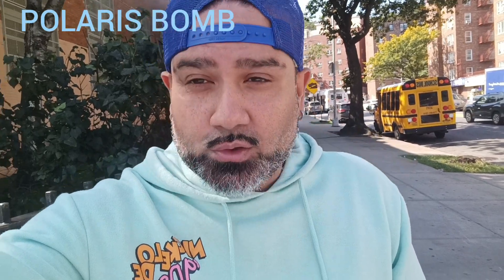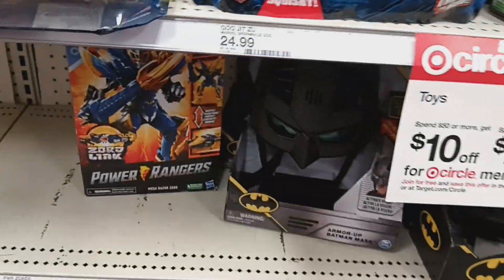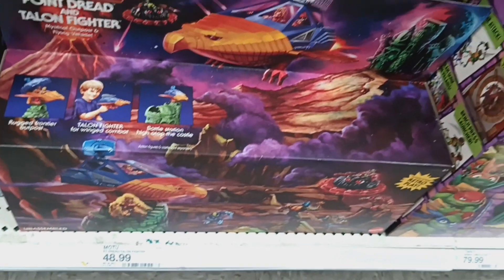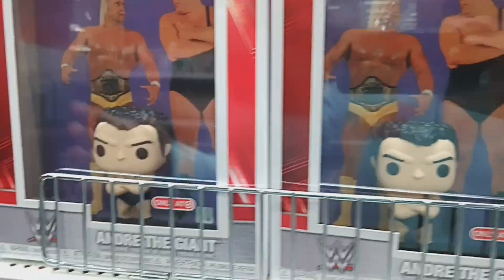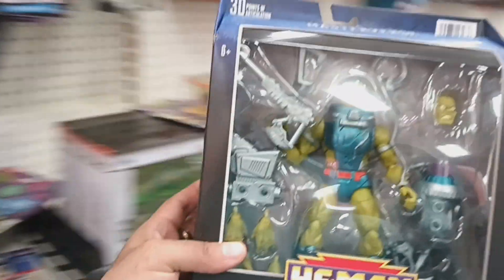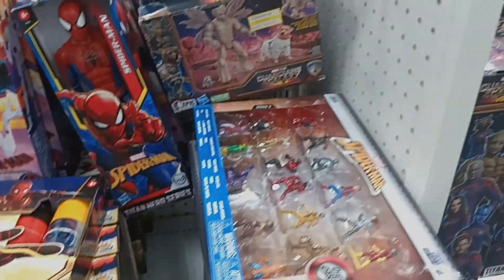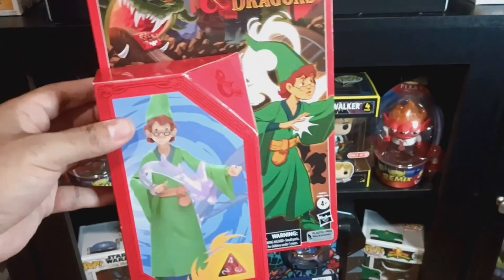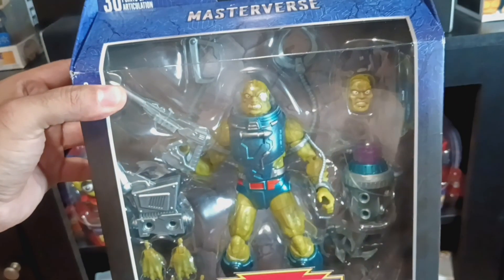TARGET IS KILLING ME WITH THESE NEW RELEASE DATED ACTION FIGURES !!!! WHERE THEY AT ????